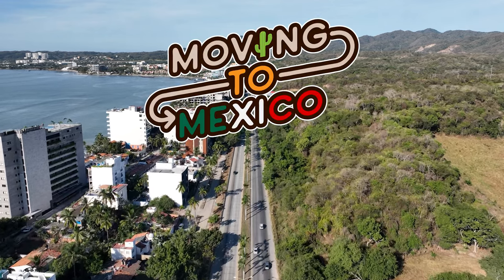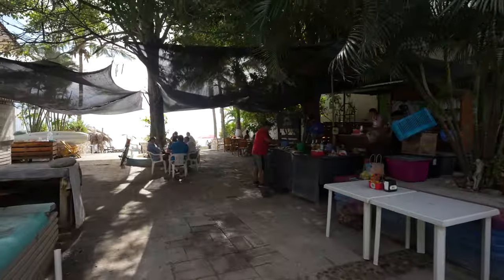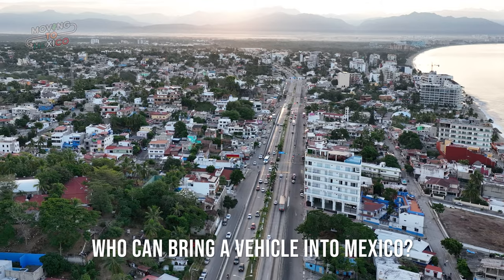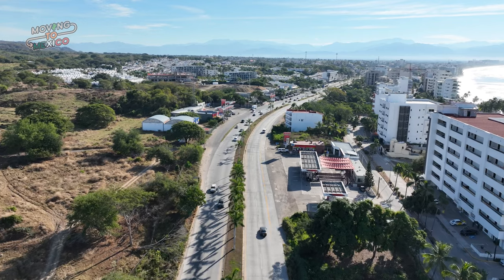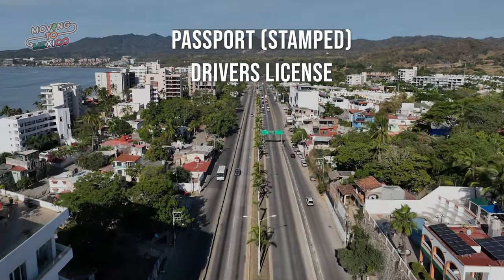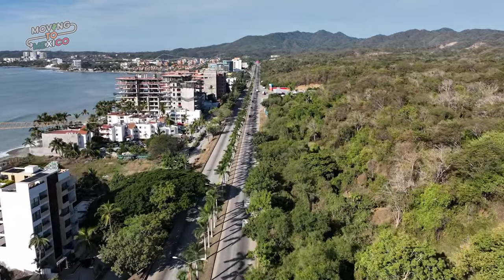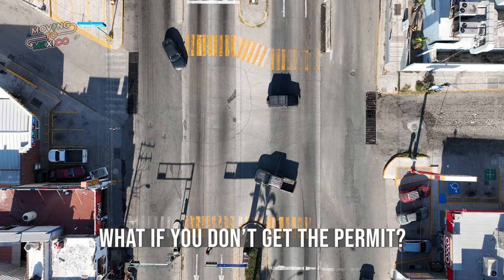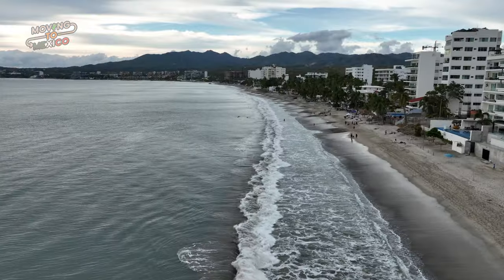Watch this video before driving your car into Mexico in 2024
*** Helpful links ***

🚗 Planning a road trip to Mexico with your foreign-plated vehicle? Join Paul in this insightful video as he shares valuable information and expert tips to make your journey seamless and stress-free! Whether you're a seasoned traveler or a first-timer, Paul's extensive knowledge will guide you through the ins and outs of driving across the border.

🌐 In this video, Paul covers crucial topics such as documentation requirements, visa regulations, and essential paperwork to ensure a smooth entry into Mexico.

🌍 Whether you're driving for leisure, business, or relocation purposes, Paul's insights cater to all, providing a comprehensive guide for a successful cross-border road trip. Don't let uncertainties hinder your adventure – watch now and empower yourself with the knowledge needed to enjoy a trouble-free journey into Mexico!

🔍 Key Topics Covered:

Deciding to bring your car or not
Documentation and visa requirements
Securing proper insurance for your vehicle

Have questions or experiences to share? Drop them in the comments below – we love hearing from our community of fellow travelers!

The Mexico Relocation Guide!